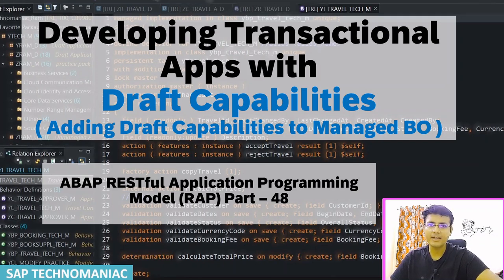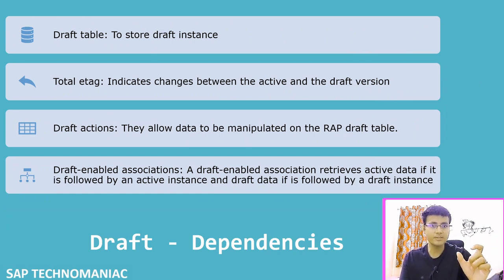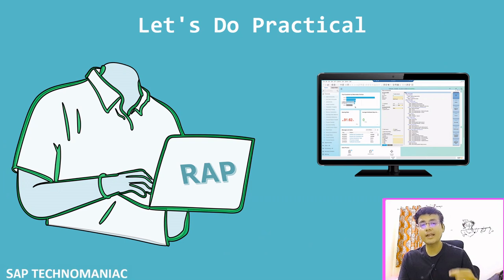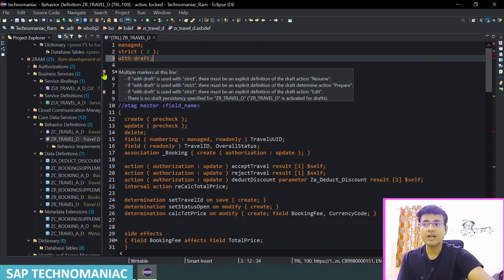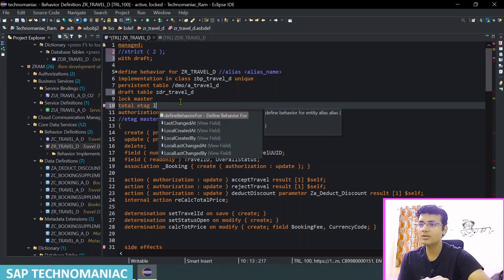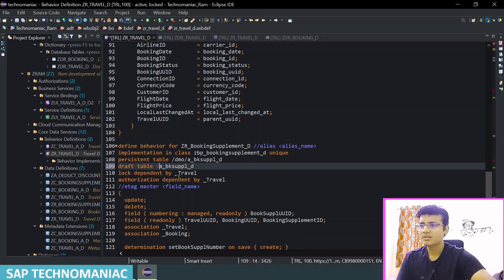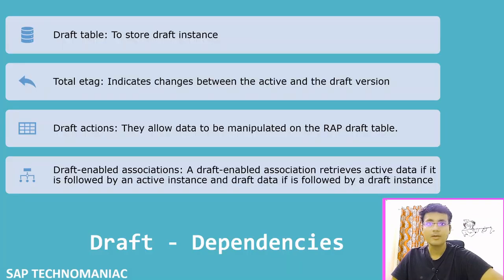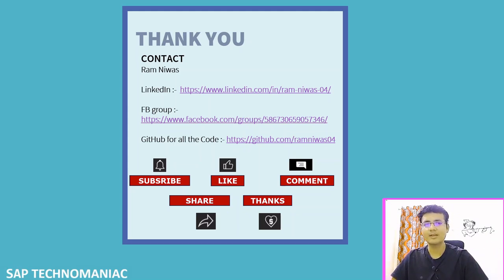Adding Draft Capabilities in Managed BO Part 49